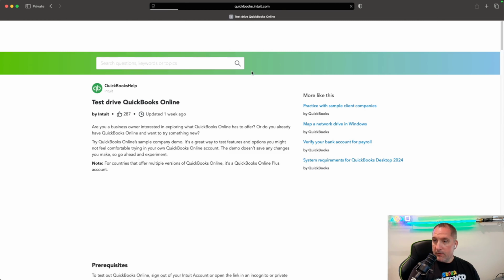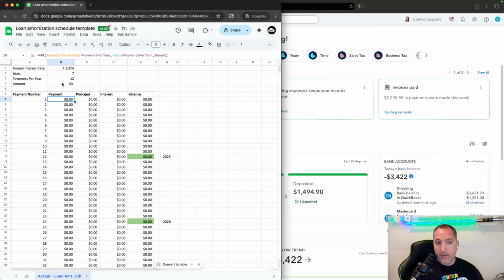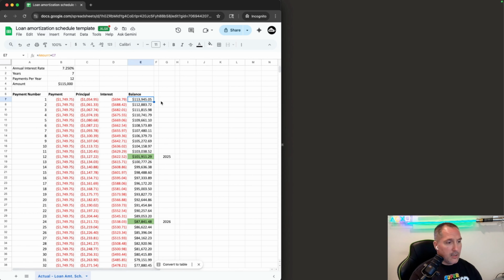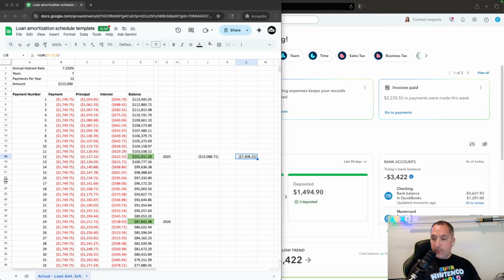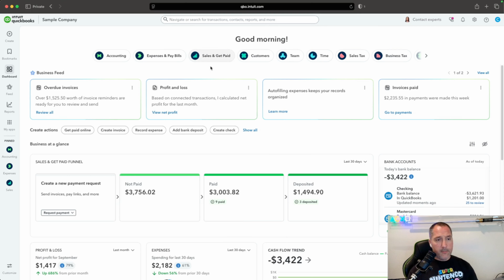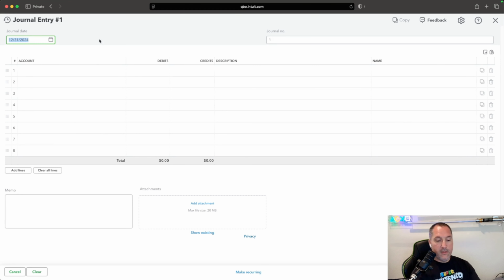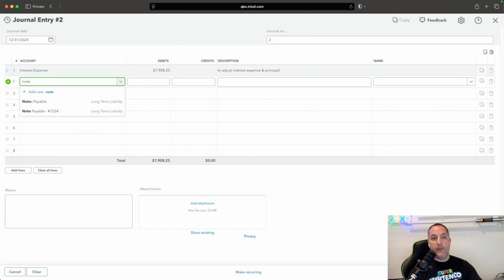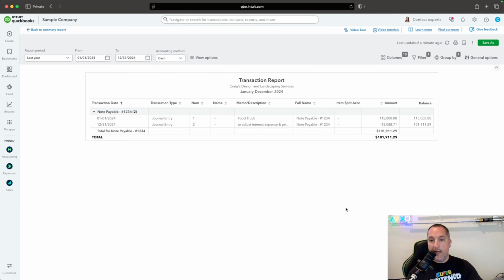QuickBooks Online: Amortization + Year End Adjustment